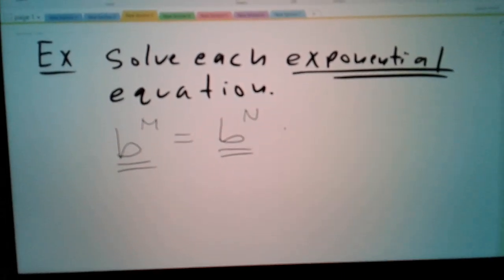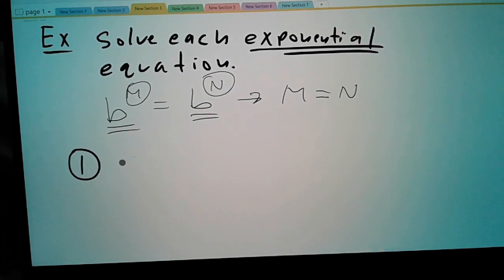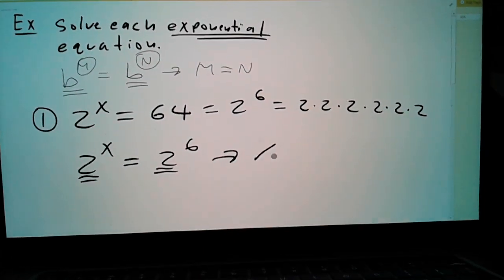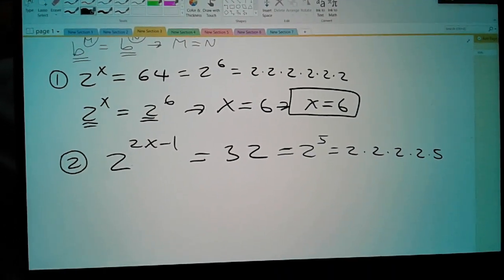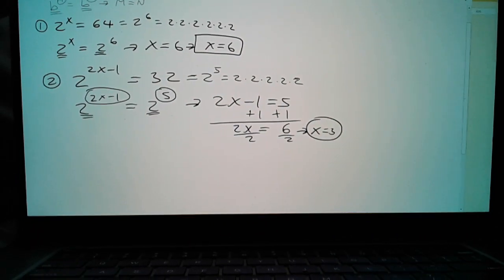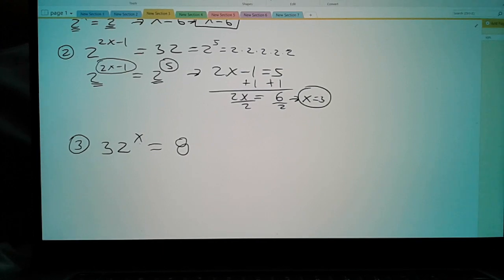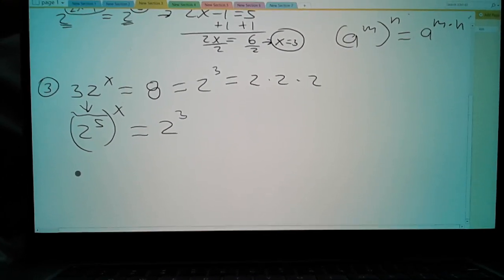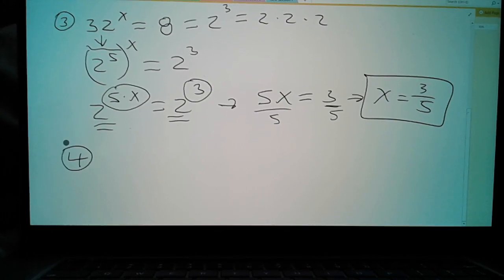May 2, 2021(1)